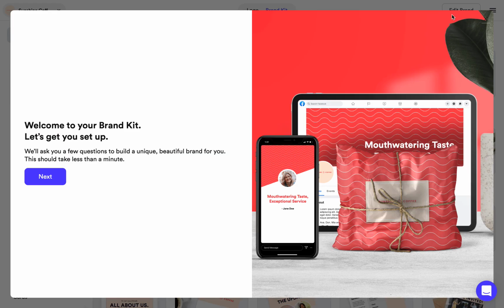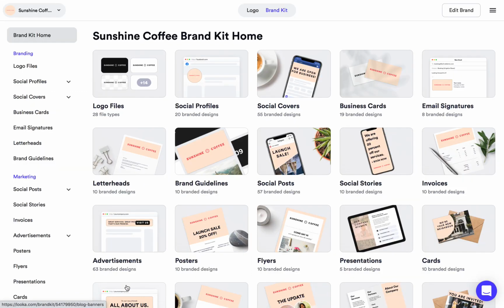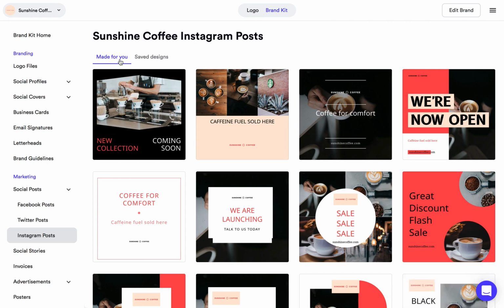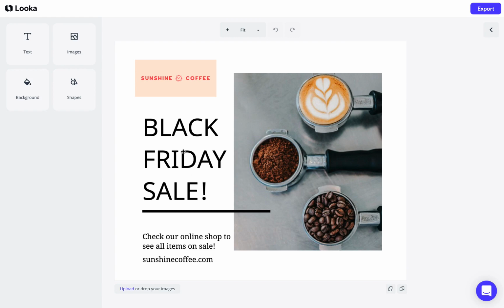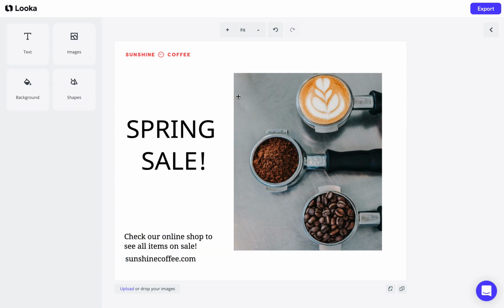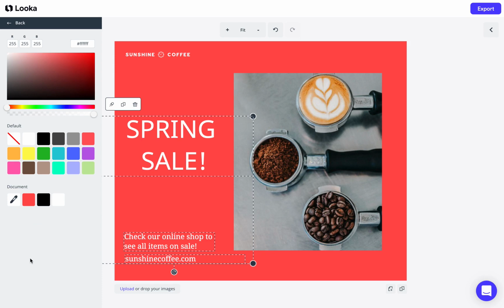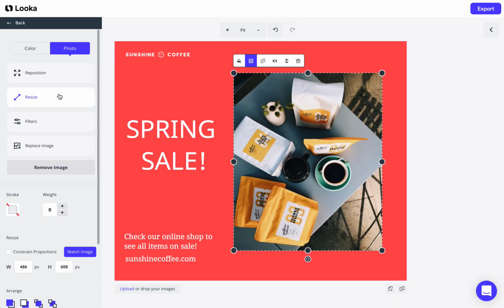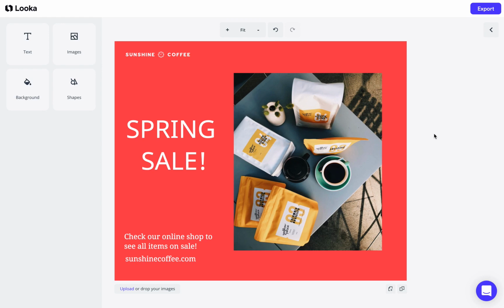Brand Kit: Getting Started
The Looka Brand Kit gives you instant access to 300+ branded templates generated using your logo, brand colors, fonts, photos, and patterns. This video tells you how to get the most out of your Brand Kit.

 0:07​ - Set up your brand
1:13​ - Learn where your assets are
2:16​ - Get familiar with the editor
4:12​ - Upload your own photos (or choose from stock images)
5:06​ - Post directly to Facebook or Instagram